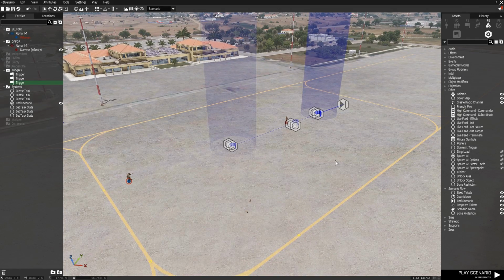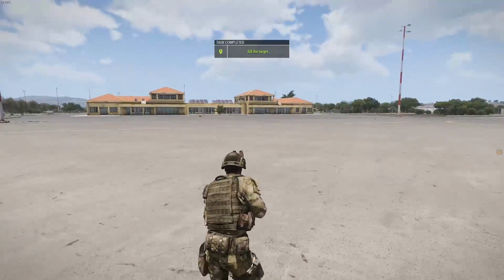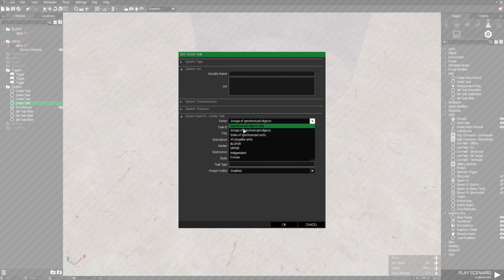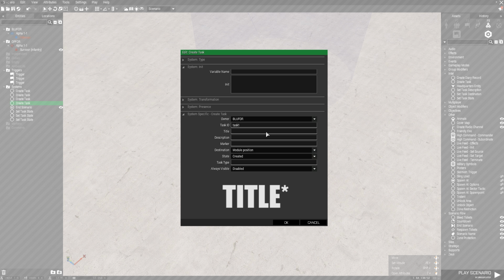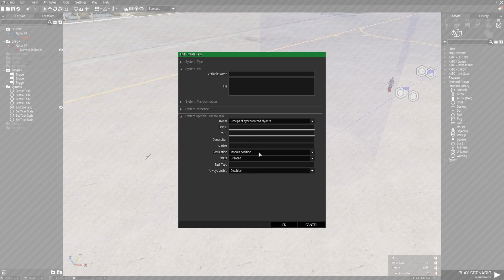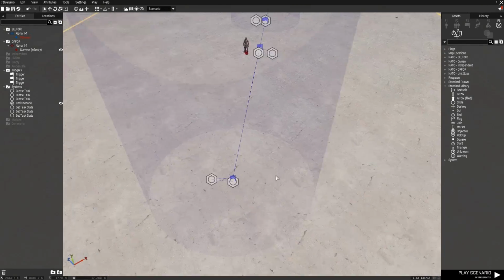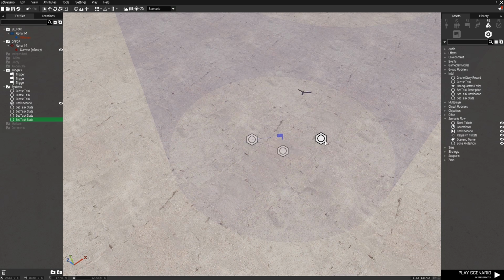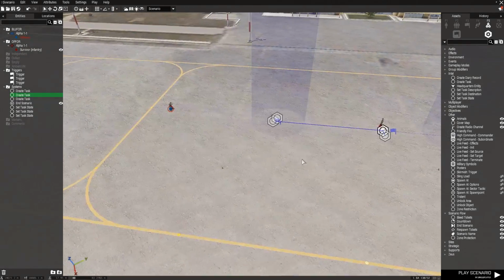Arma 3 Eden Editor Tutorial: Activating tasks in a sequence.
This is a short tutorial on how to make tasks activate in a sequence without having to use Zeus in the Arma 3 Eden Editor.

Any questions about the video? Ask me in the comments!